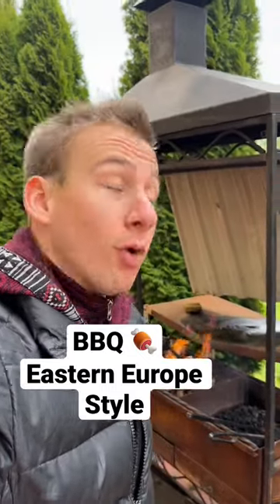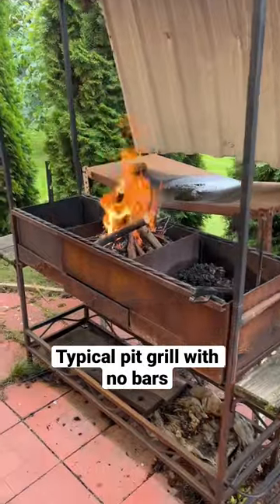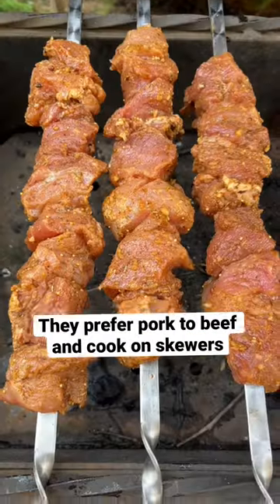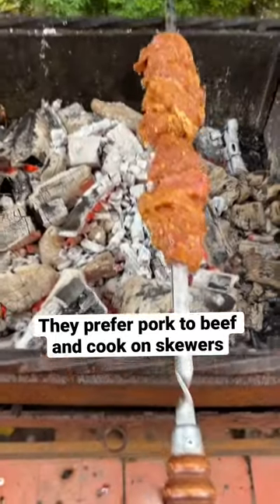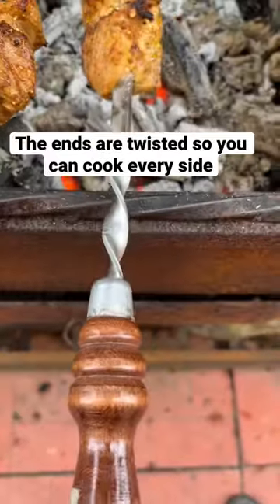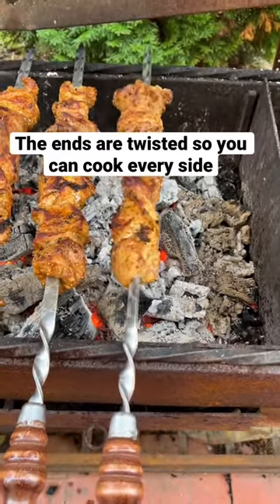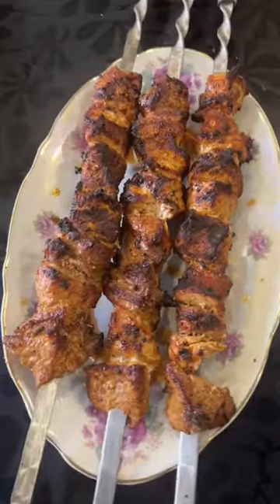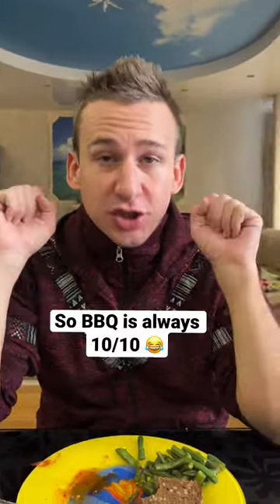How they BBQ in Eastern Europe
They use skewers called shampur to make BBQ which they call shashlik. You can't really cook beef this way - which is why we use a grill with bars in the US.